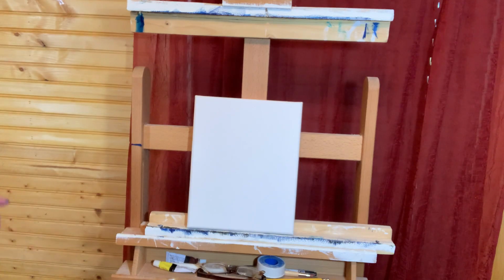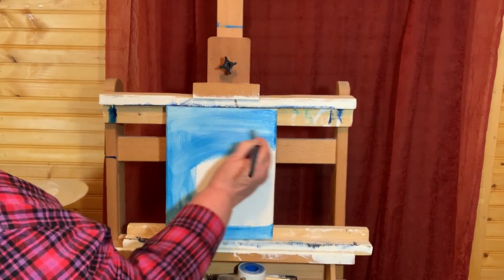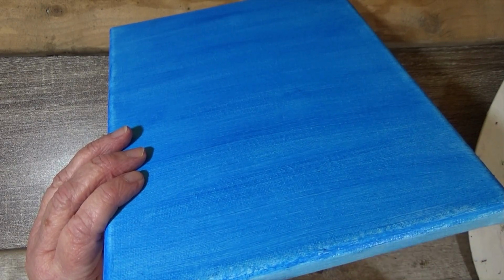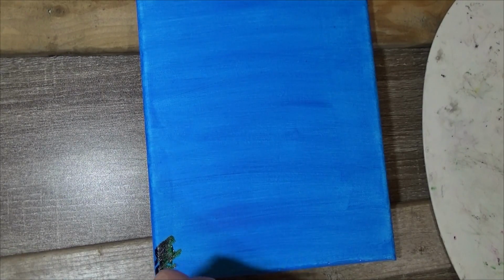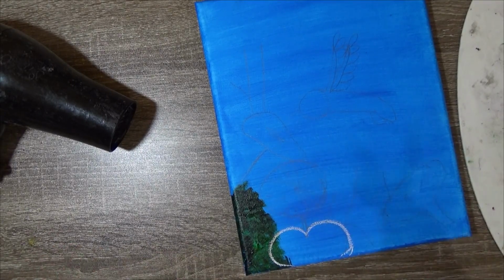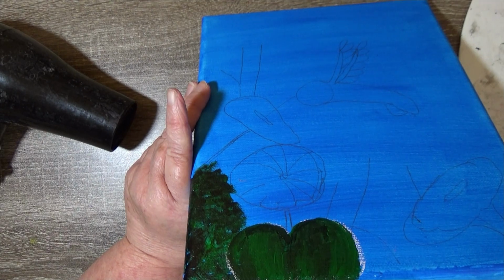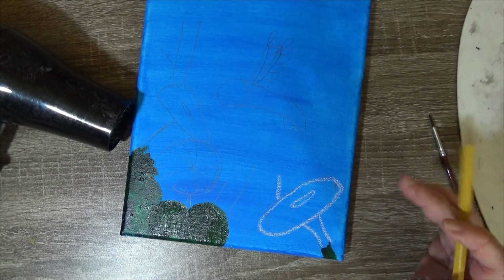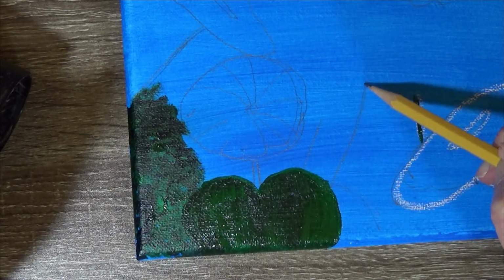Dancing among the Flowers Part 1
Video Description: Today's video is about flowers and a hummingbird, Join me as I show you how I painted this painting called "Dancing with the flowers".

Materials: 8 x 10 canvas
Colors: Fluorescent Blue, Grass Green, Permanent Red, Permanent Black, Titanium White, Yellow med, Purple Red, Yellow Ochre, Burnt Sienna, Quinacridone Magenta, Light Magenta, and Phthalo Blue.
Brushes: 1" flat Brush, 18 or 1" Bristle Brush, #8 Flat Brush, #4 Bristle Brush,
 #3 Round Brush, and 5/0 Liner Brush.

Mail:
Shumpert's Hill
Pelion, SC 29123